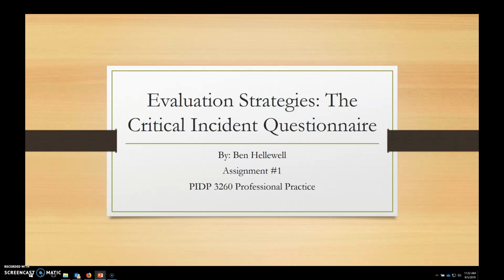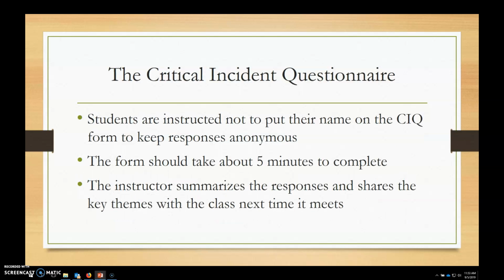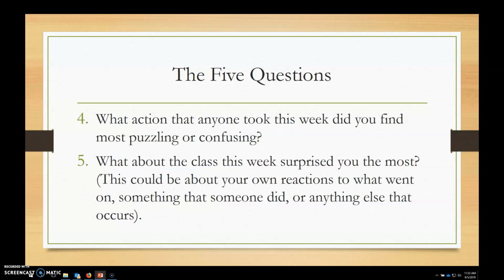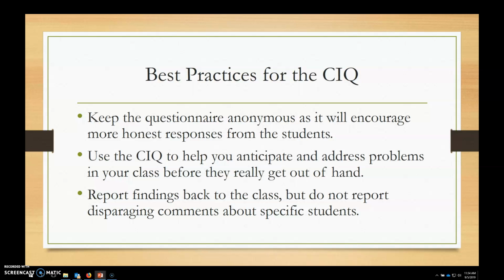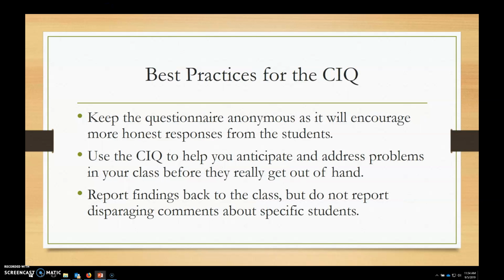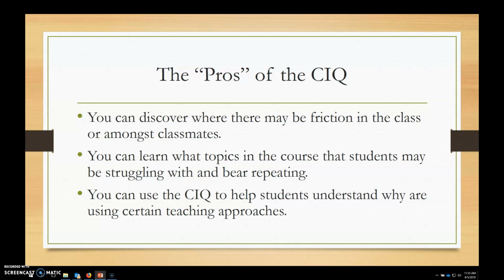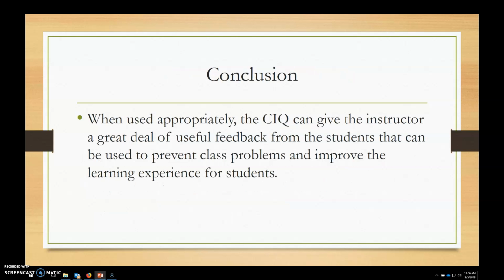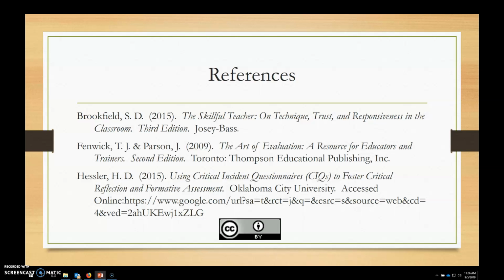Recording #5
The Critical Incident Questionnaire